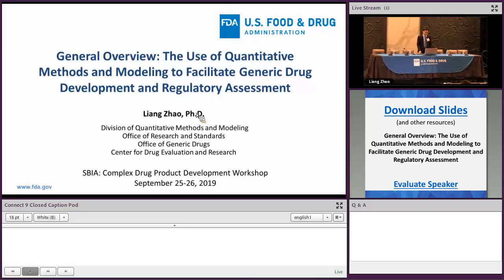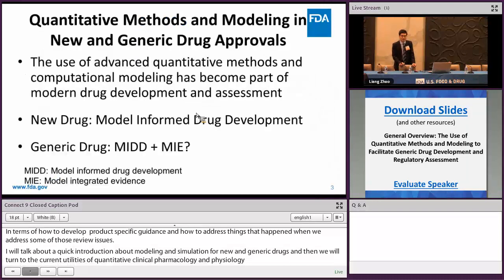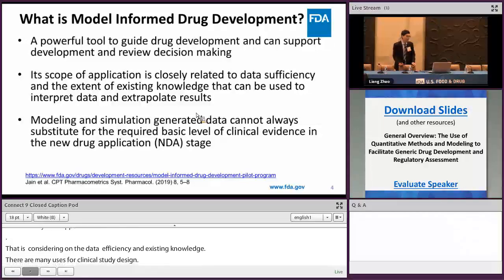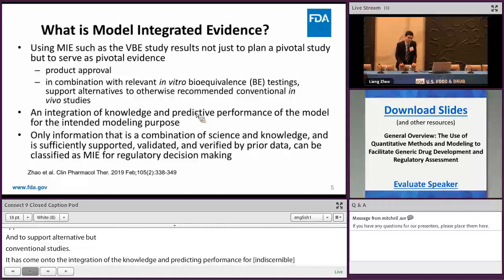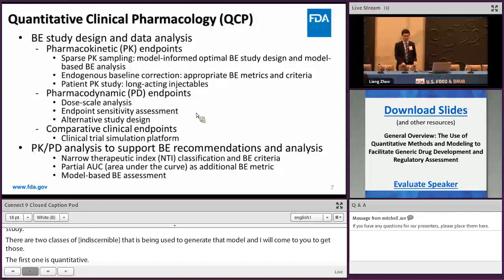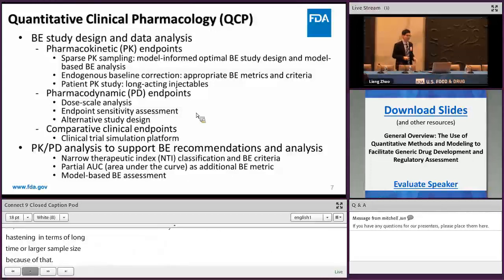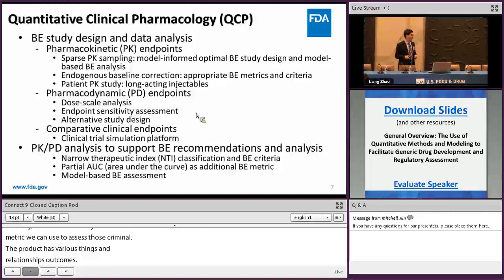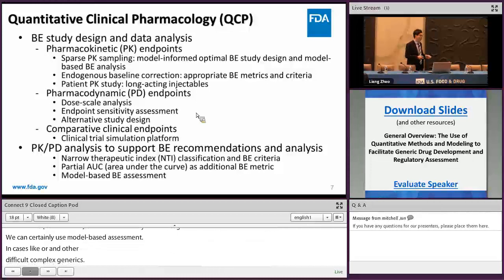Quantitative Methods and Modeling (29of35) Complex Generics – Sep. 25-26, 2019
Liang Zhao from the Division of Quantitative Methods and Modeling in the Office of Generic Drugs discusses modeling and simulation for new and generics drugs. He also provides case introductions and discusses about current utilities of Quantitative Clinical Pharmacology (QCP) and Physiologically-based Pharmacokinetic (PBPK) models.